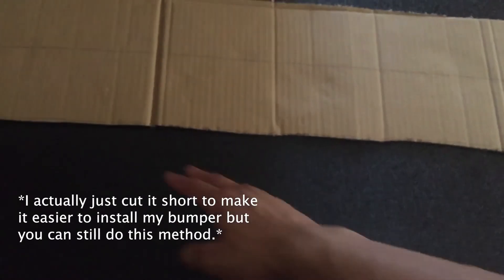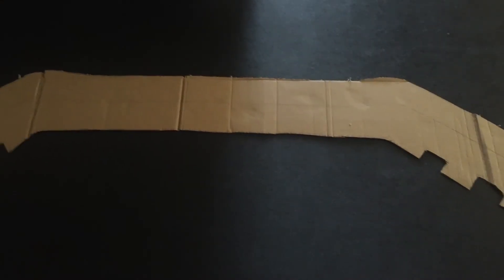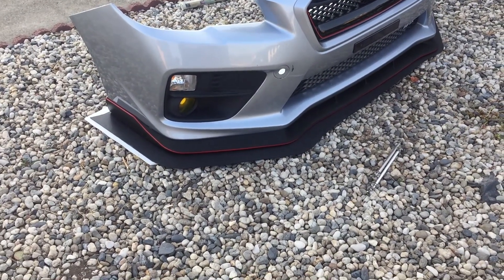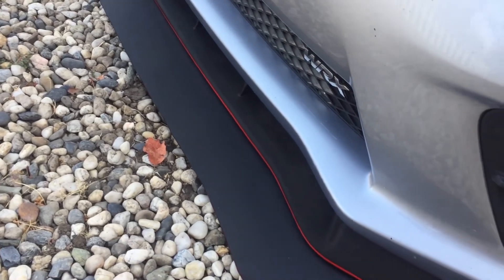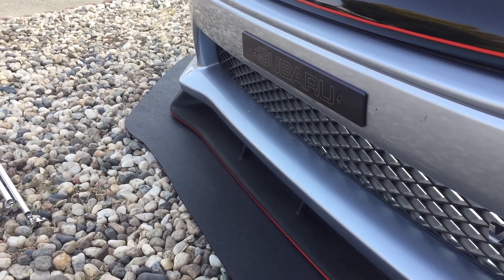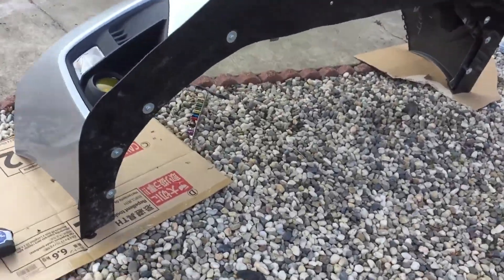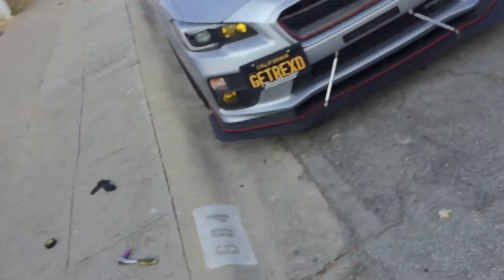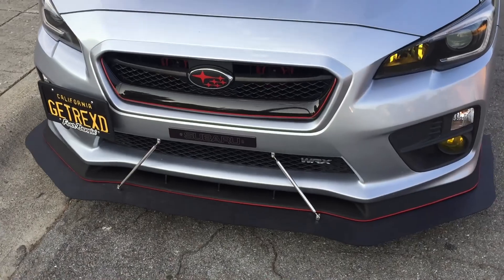2015+ WRX | DIY CUSTOM SPLITTER!!!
Decided to make a custom splitter before the summer ends. I wanted a more aggressive look and I am super happy on how It came out!